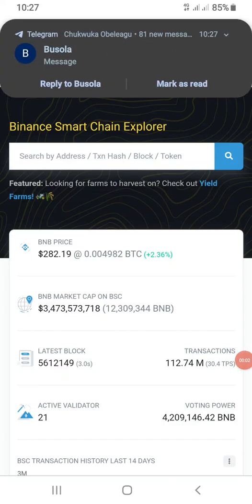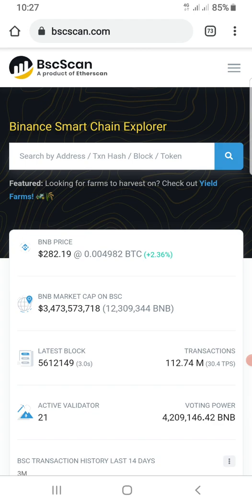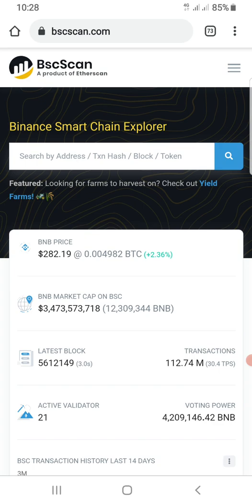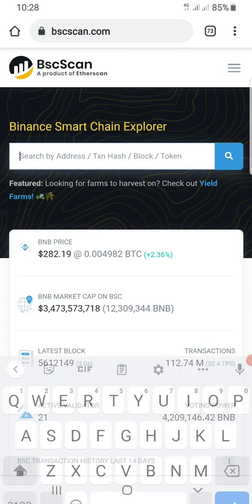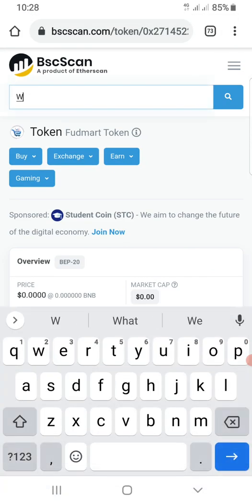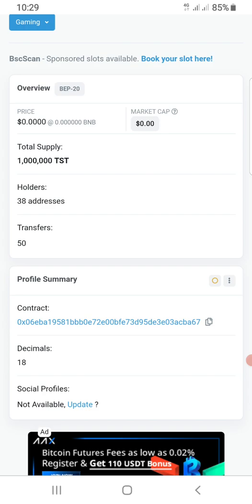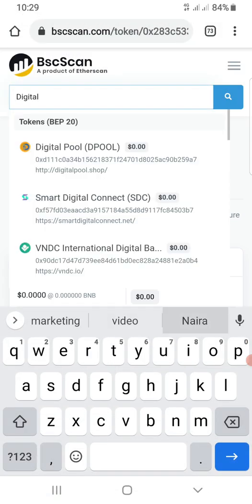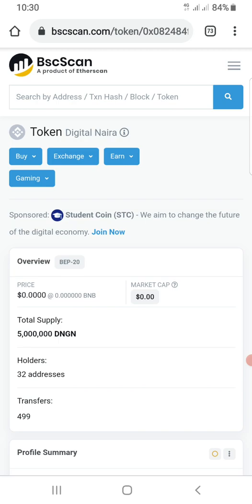How to get Contract Address of any BEP20 Token on Binance Smart Chain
Visit bscscan.com and search for any BEP20 token

For more inquiries, Call/WhatsApp/Telegram: 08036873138/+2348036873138